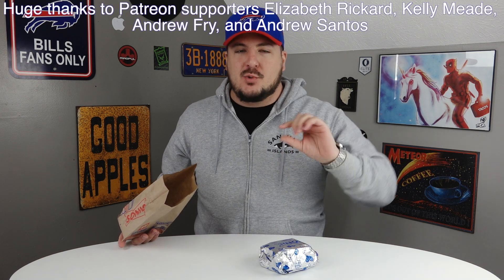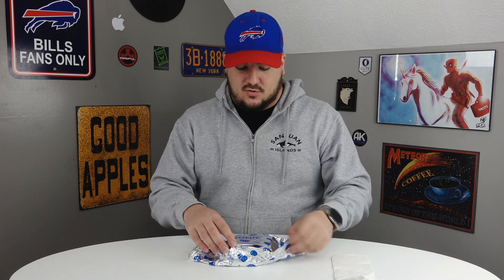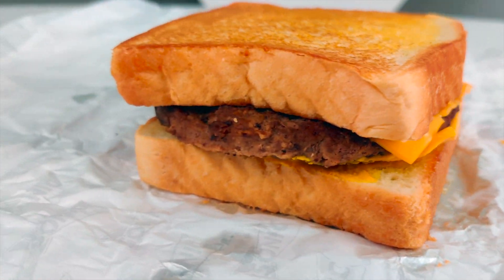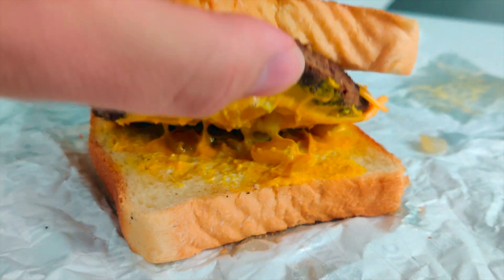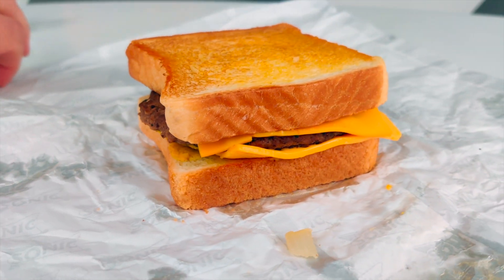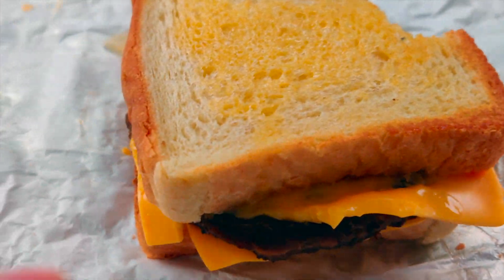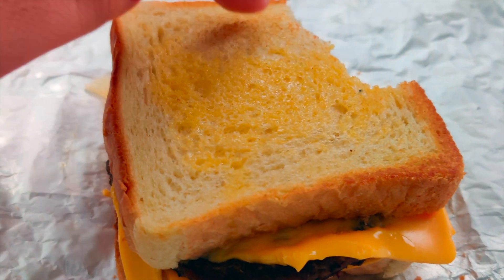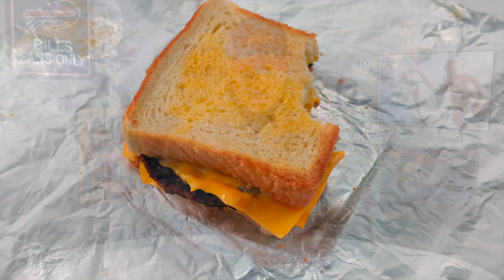Sonic Patty Melt! - Food Review!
We head over to Sonic to try out their Patty Melt
"Texas toast, quarter pound 100% pure beef patty, grilled onions, two slices of American cheese with mayo and mustard."

SOCIAL MEDIA!